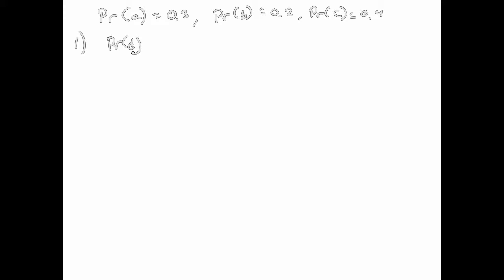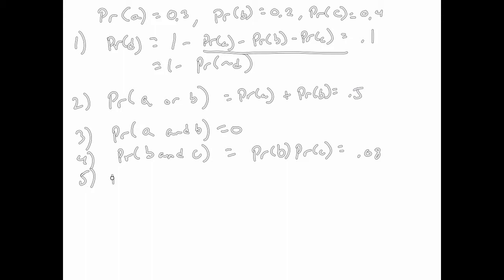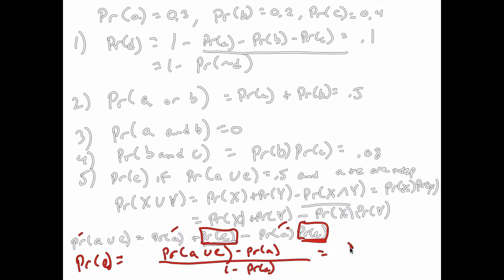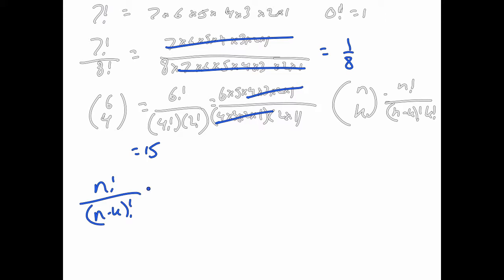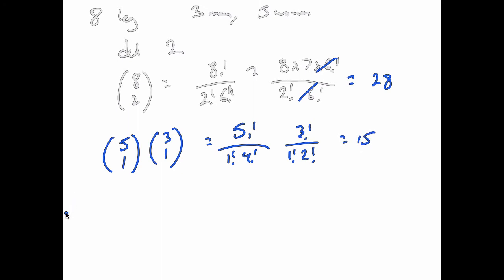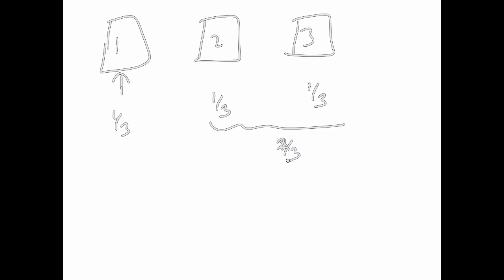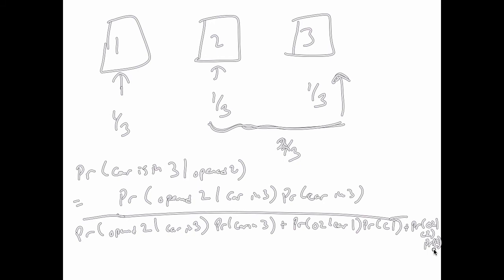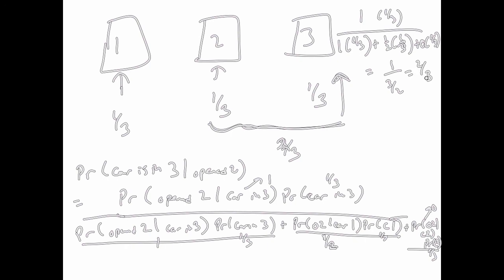Lecture7 Problem Session